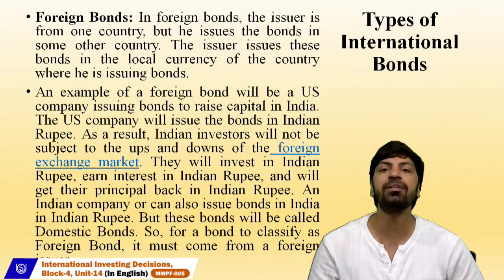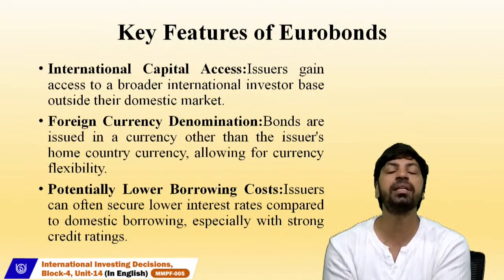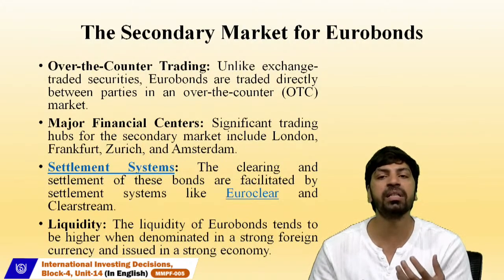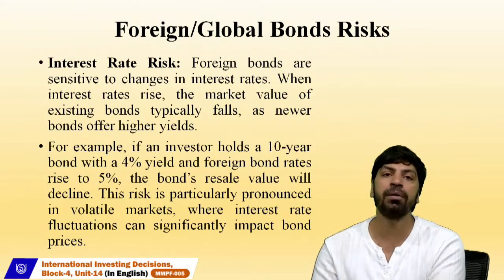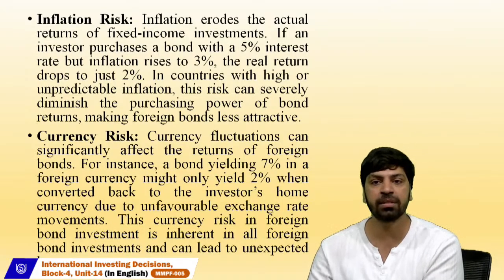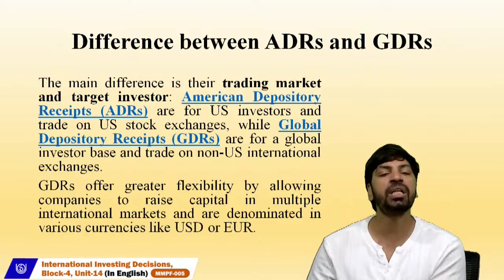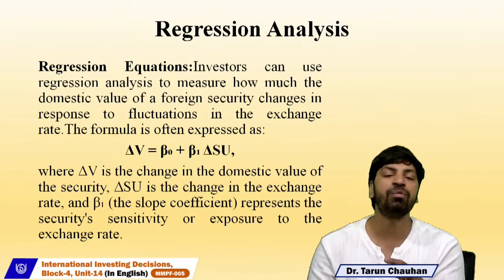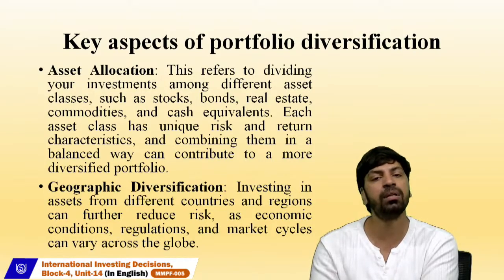International Investing Decisions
MMPF-005 International Financial Management
Block-4 International Investing Decisions
Unit-14 International Portfolio Investment and International Asset Pricing